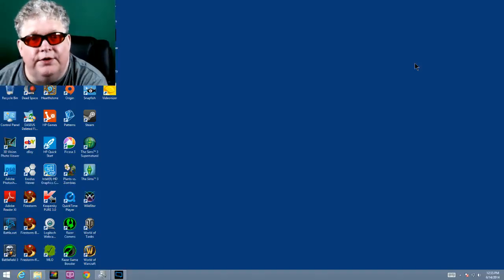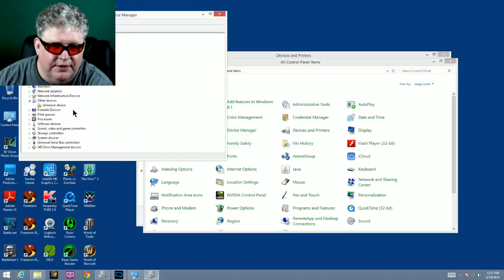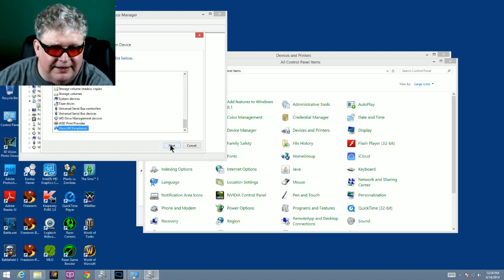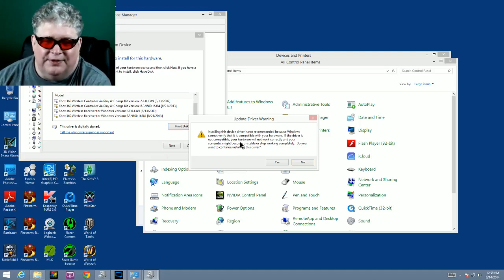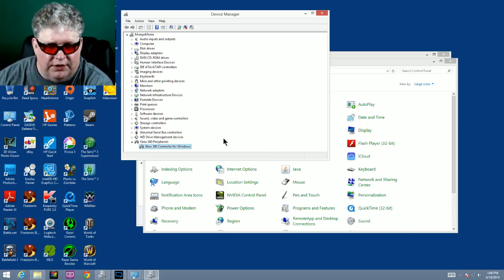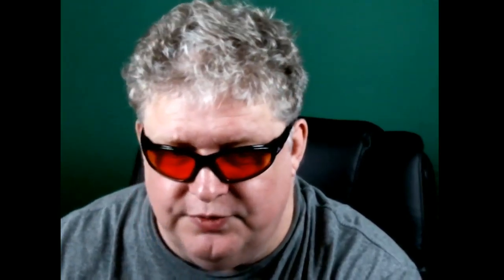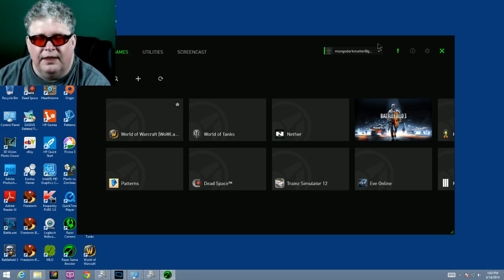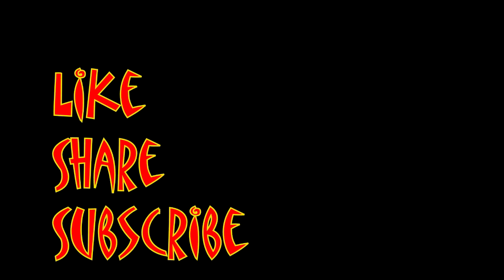How to Use a Wireless XBox 360 Controller on a Windows 8 PC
Mungo Darkmatter shows how to use a wireless Xbox controller

with a Windows 8 PC. The links below are related links as

Here is a link to where to get the Xbox remote receiver for

PCs in the video. Microsoft discontinued making official ones

so all sold now are third party as far as I can tell:

How to Connect a Wireless Xbox Controller to a PC (Windows 7